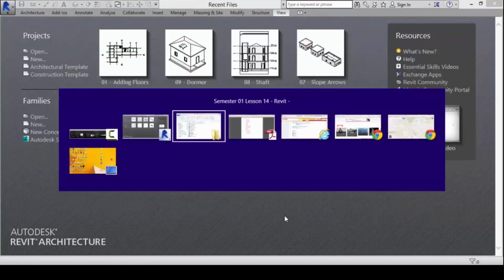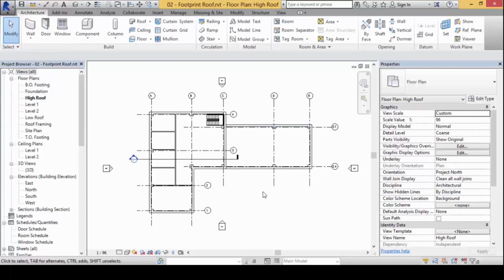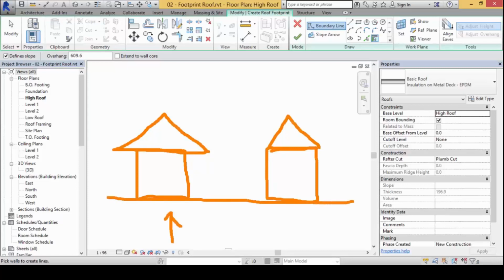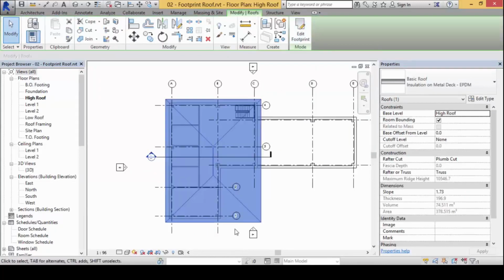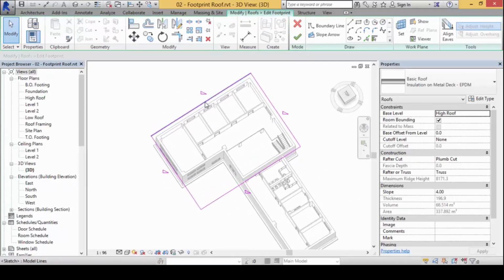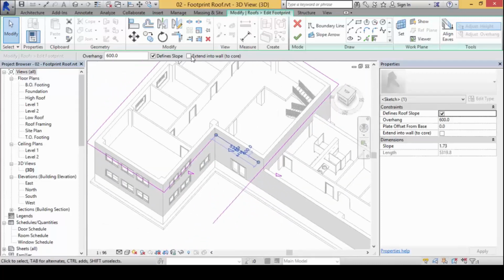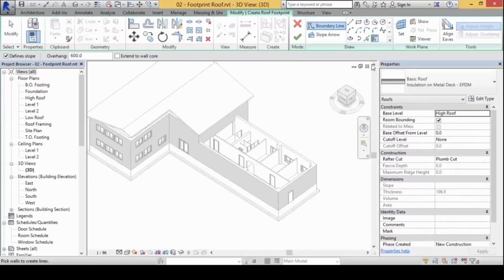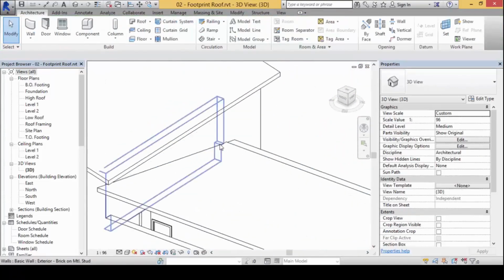How to Create Footprint Roofs in Revit